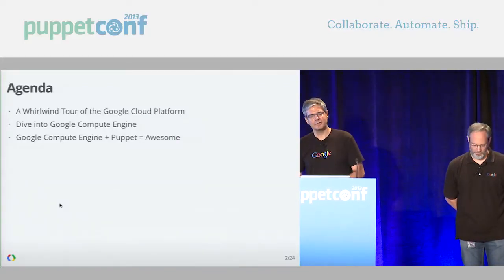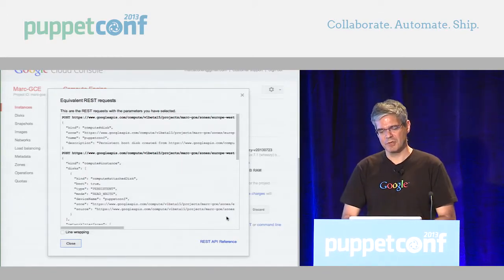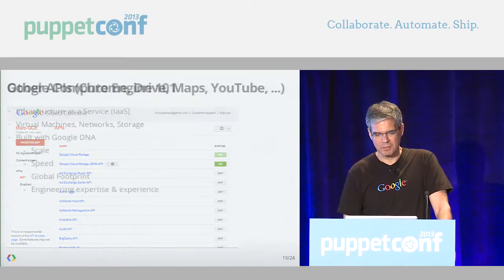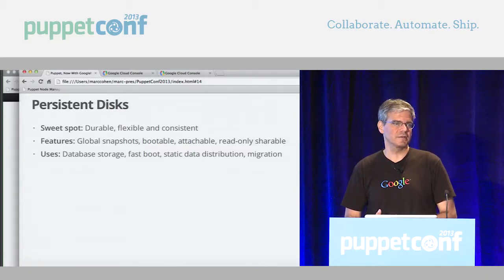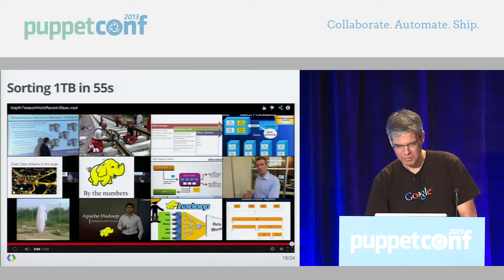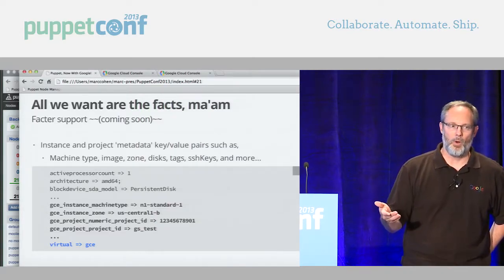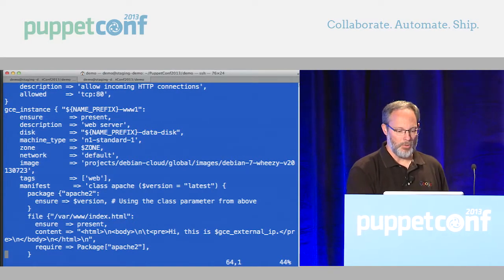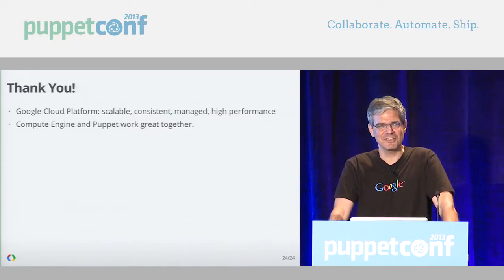Puppet, now with Google! - PuppetConf 2013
Marc Cohen
Developer Programs Engineer, Google

Eric Johnson
Technical Program Manager, Google